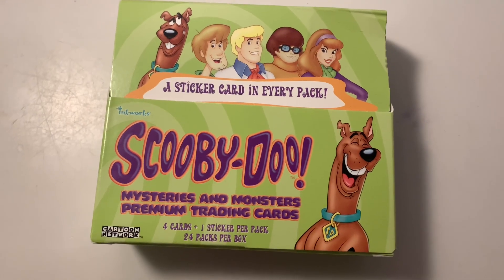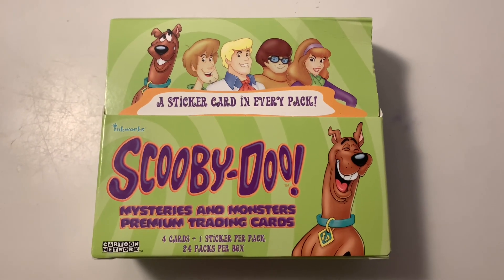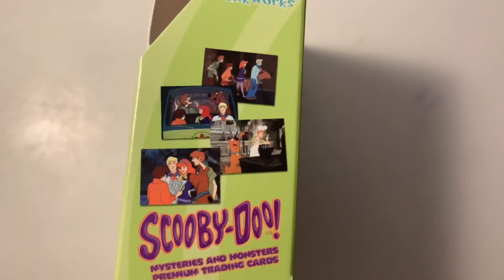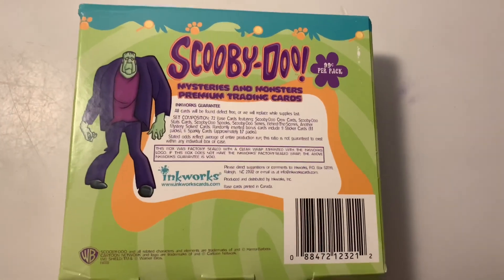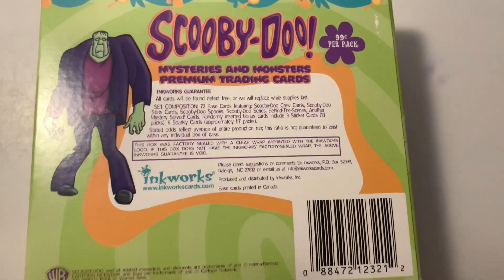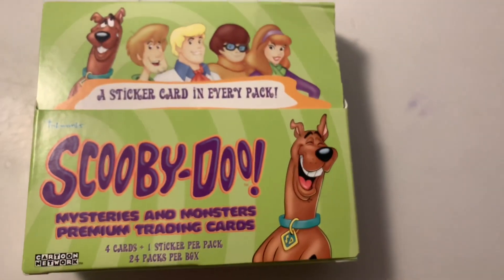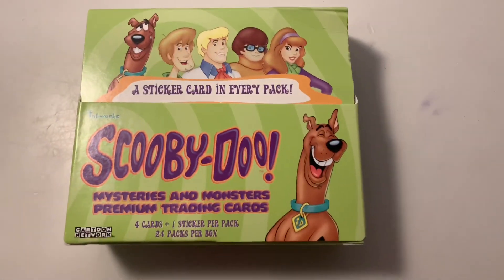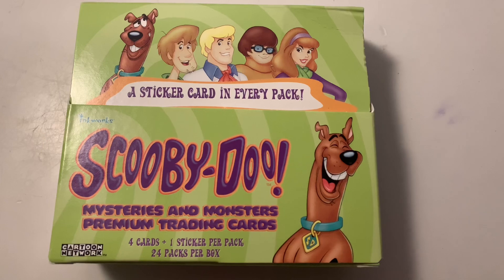Scooby-Doo: Mysteries and Monsters Premium Trading Cards Booster Box Showcase!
This contains our:
- Screen Rant, Total Film, ComicBook, Daily Express & Cartoon Brew Articles
- Save Scoob Holiday Haunt Petition